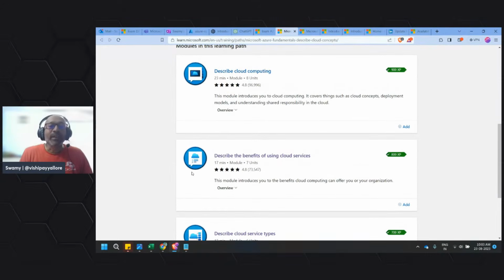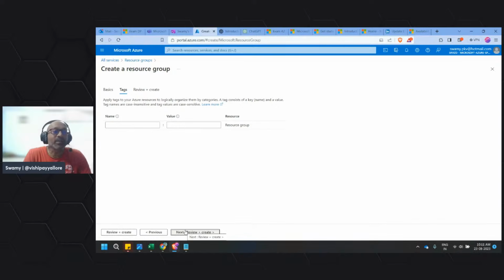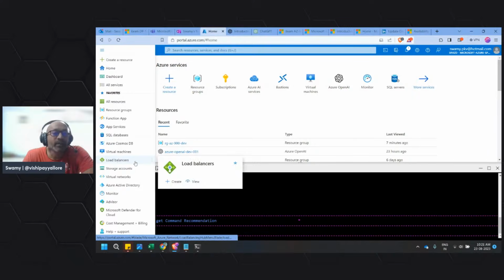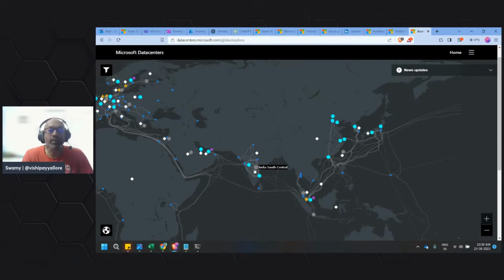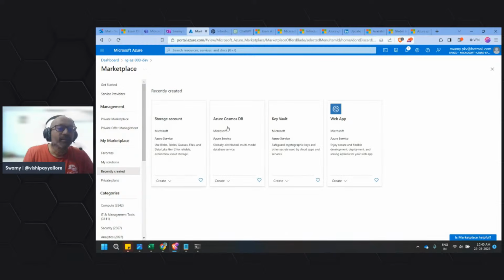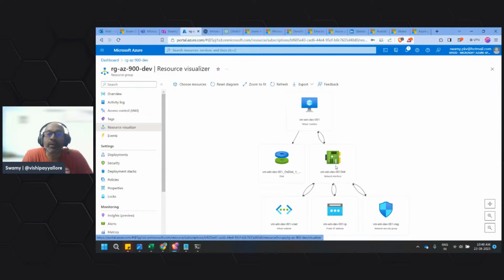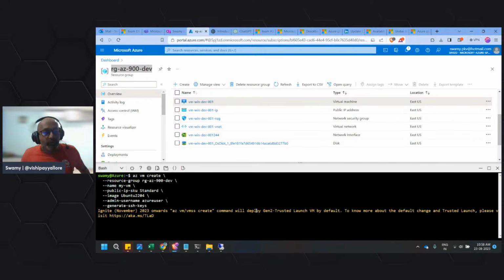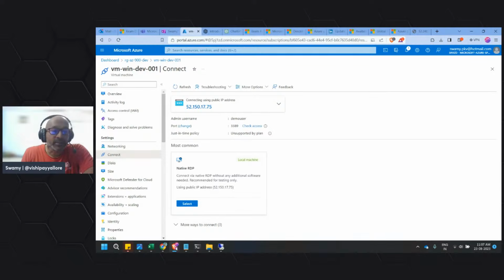AZ900 -Azure Fundamentals: Describe Azure Architecture and Services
This session explains the basic infrastructure components of Microsoft Azure. You'll learn about the physical infrastructure, and how resources are managed, and have a chance to create an Azure resource. Describe virtual machine (VM) options, including VMs, Virtual Machine Scale Sets, availability sets, and Azure Virtual Desktop. Describe resources required for virtual machines.

Pre-requisites:
Basic Cloud Computing Knowledge

[eventID:20508]